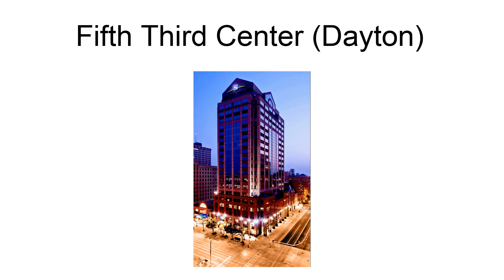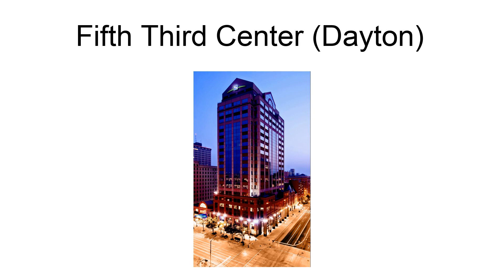Fifth Third Center (Dayton)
Fifth Third Center is a high-rise office tower located in Downtown Dayton, Ohio. The building is 102 meters tall (336 ft) The most noteworthy tenant is Fifth Third Bank. The building was known as One Dayton Centre until Fifth Third Bank moved into the building in 2009.